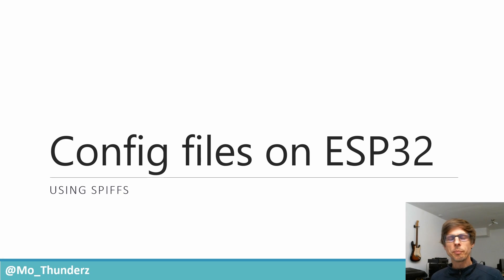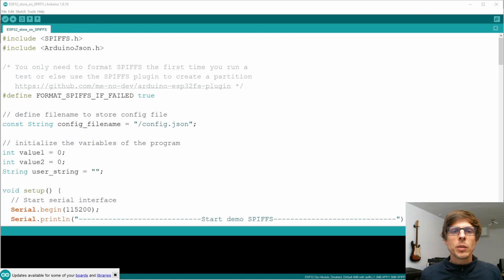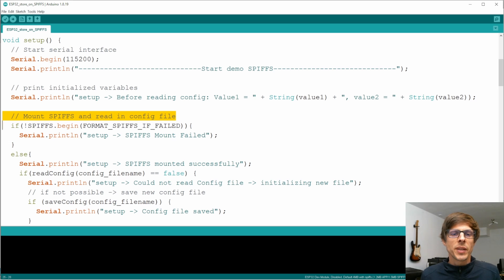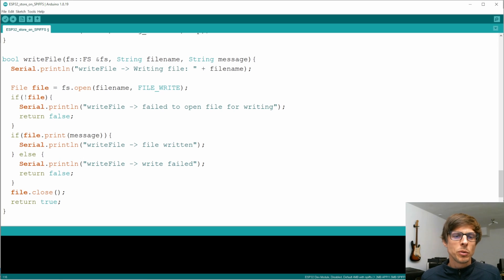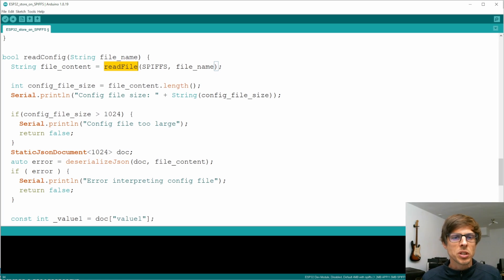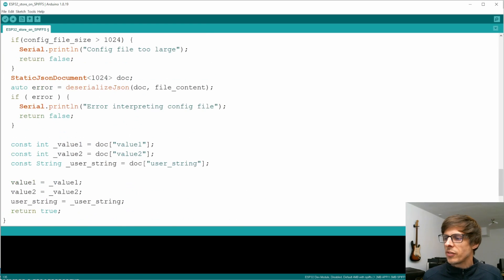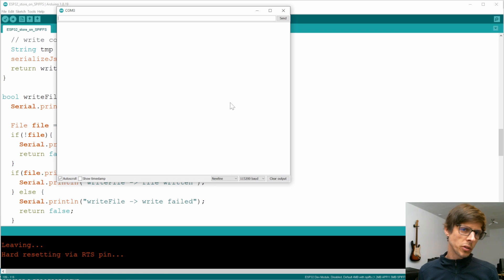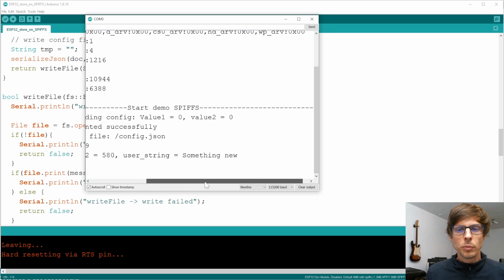ESP32: How to create a config file with SPIFFS or LittleFS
When you power cycle or switch of the ESP32 all variables are lost. So how do you save your settings? In this video I show how to create a config file so you can store any number of variables. There are two versions of the code on Github, namely one using the SPIFFS library and one using the LittleFS library. If you are using the ESP32 board library v2.0.4 or newer, please use LittleFS, otherwise use SPIFFS. The video explains the SPIFFS version, but the LittleFS code works just the same.

Chapters:
0:00 Introduction
0:28 How to store multiple variables in a string with JSON
1:02 Download from Github - NOTE: link has been updated in Video Description
1:34 Explanation of code: libraries and general stuff
2:50 Explanation of code: setup
4:52 Explanation of code: saving variables to config file
7:02 Explanation of code: saving variables from config file
9:41 Explanation of code: main loop
11:11 Testing code

Corrections:
01:08 I have renamed the Github Repository to "Esp32ConfigFile" as both SPIFFS and LittleFS versions are available now. The .ino file is renamed as well.
01:23 If you are using the ESP32 board library v2.0.4 or newer, please use Esp32ConfigFileLittleFS, otherwise use Esp32ConfigFileSPIFFS. The video explains the SPIFFS version, but the LittleFS code works just the same.